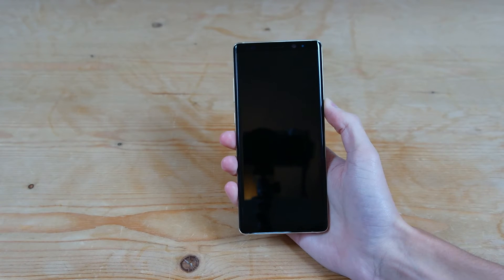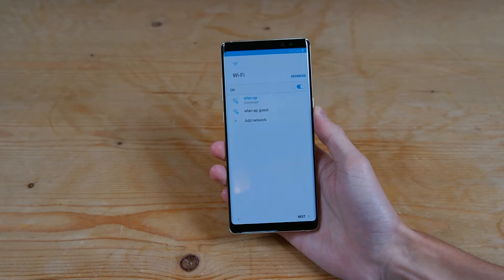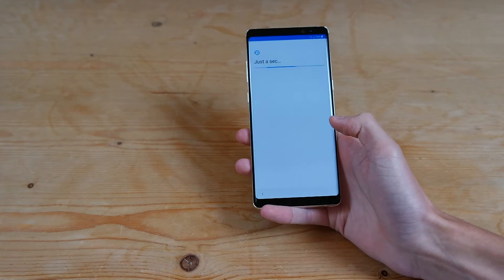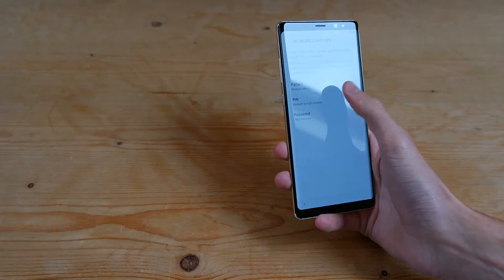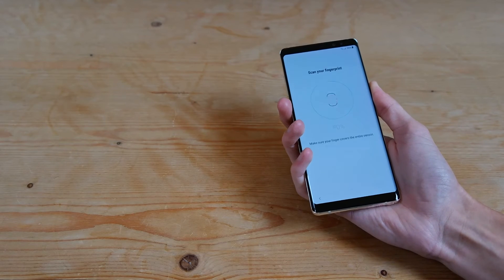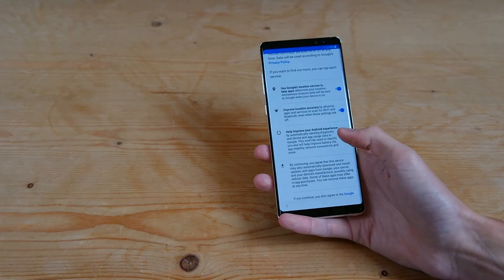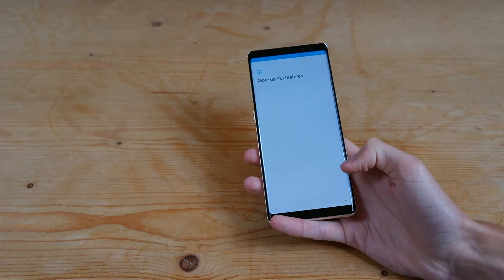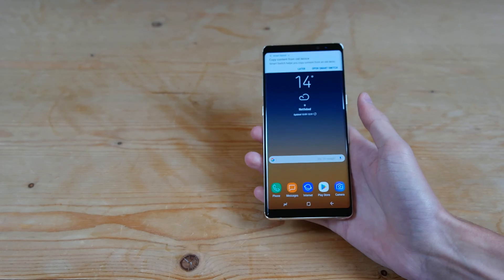How to Set up the Samsung Galaxy Note 8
After unboxing the Samsung Galaxy Note 8, we now need to set it up. Pretty simple to do but here's a walkthrough of the process.
Any questions, post a comment.